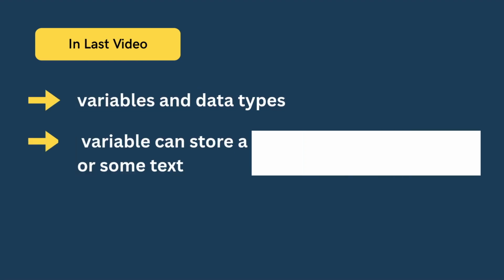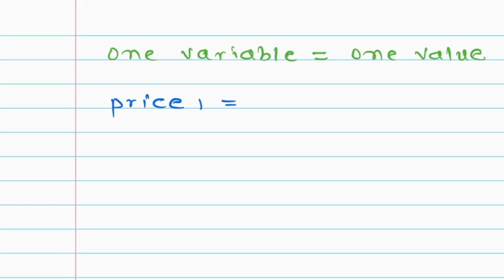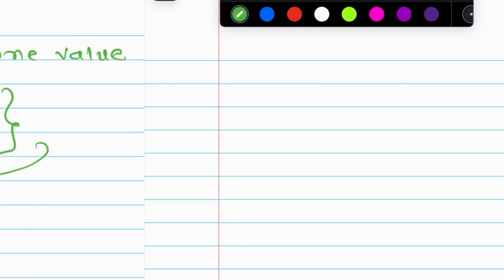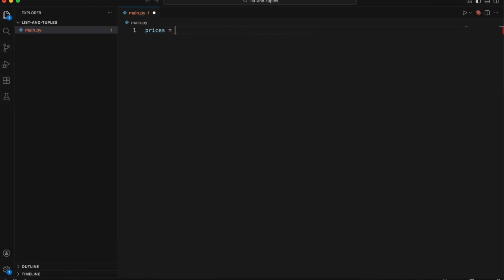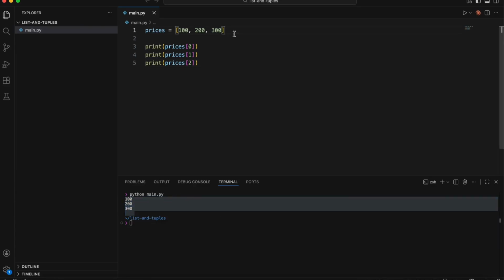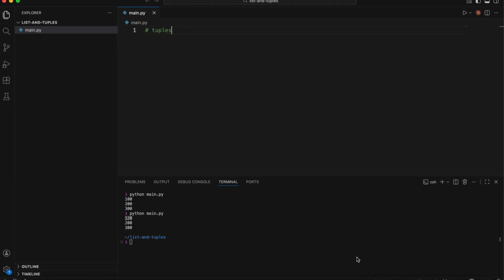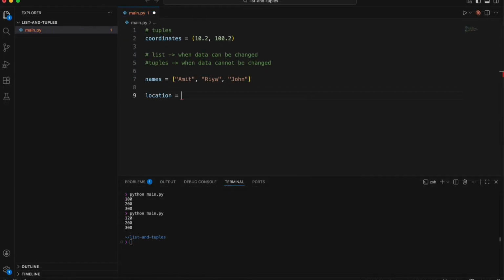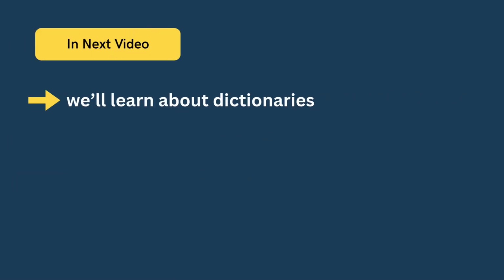Python List and Tuple in Python Explained — Beginner Guide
In this Python for Data Science lesson, you’ll learn list and tuple in Python with clear, beginner-friendly examples.

This video explains how Python lists and tuples work, how they store multiple values, and how to choose between them when working with real data.

You’ll see:
 → How to create a list in Python using square brackets
 → How to access list items using 0-based indexing
 → How to update and change list values (lists are mutable)
 → How to create a tuple in Python using parentheses
 → Why a tuple is immutable and cannot be changed
 → The clear rule for list vs tuple in Python
 → When to use lists and tuples in data work (prices, names, coordinates)

→ Python list basics: store multiple values, access items like prices[0], and update values
 → Python tuple basics: store fixed values such as (latitude, longitude)
 → Difference between list and tuple: mutable vs immutable and real use cases

Common searches this video covers
→ list and tuple in python
 → list vs tuple in python
 → difference between list and tuple in python
 → mutable vs immutable in python
 → python list indexing
 → python list access elements
 → how to change value in list python
 → python tuple explained
 → tuple immutable python
 → when to use list vs tuple in python

If you want a structured beginner course alongside this series, this Python for data science program covers the same foundations with guided practice. → Coursera: Python for Data Science

Next, we’ll learn Python dictionaries, one of the most important data structures used in real datasets.